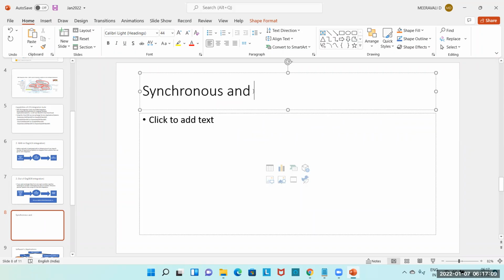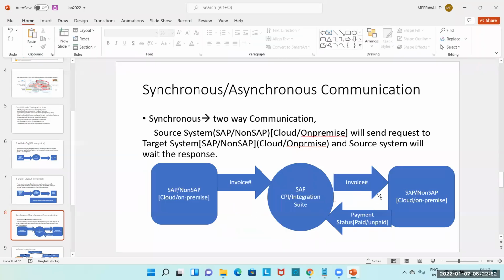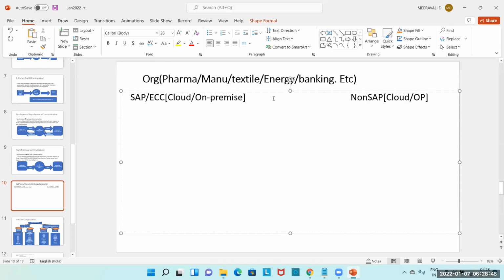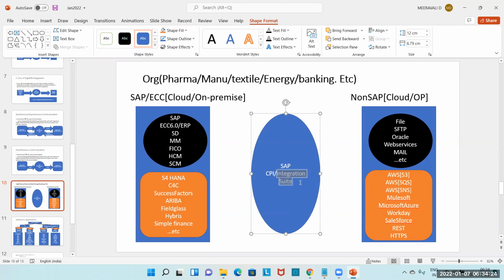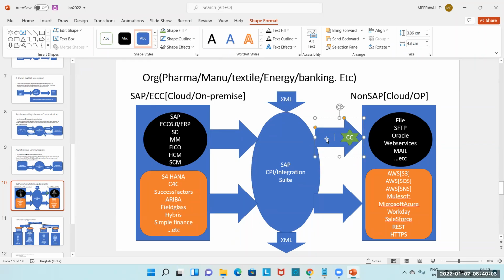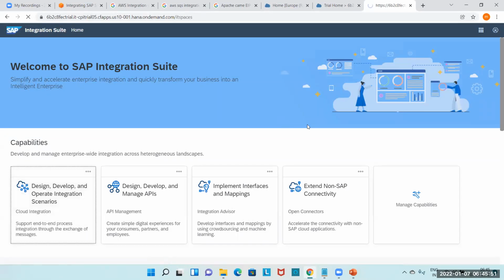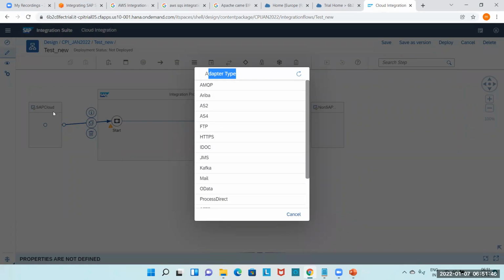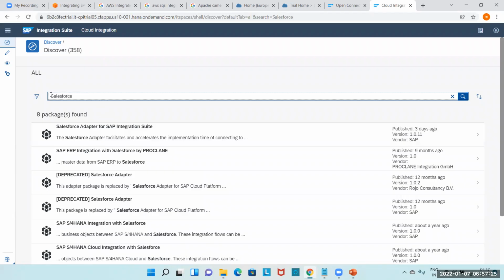3 SAP CPI Integration Suite and Sychnoroius and Asynchronous